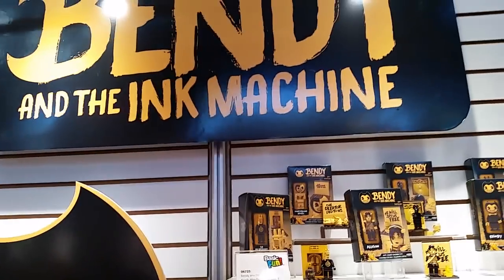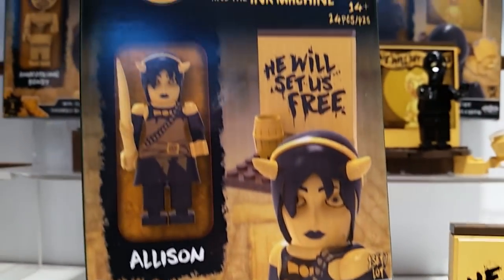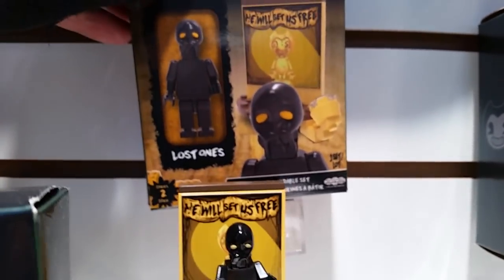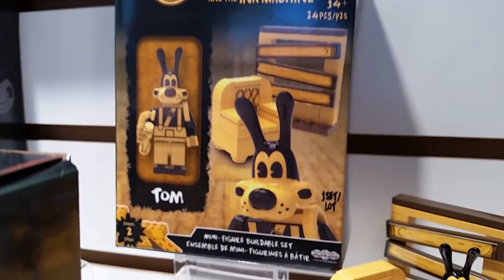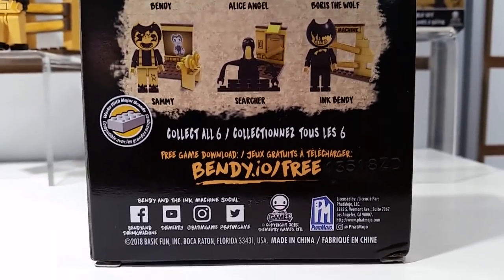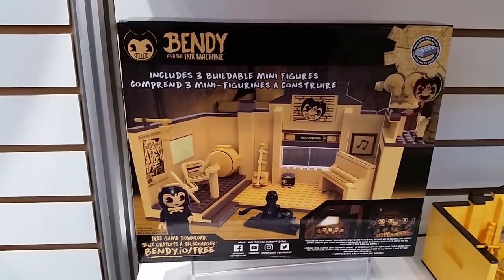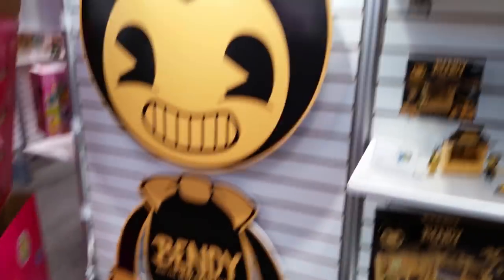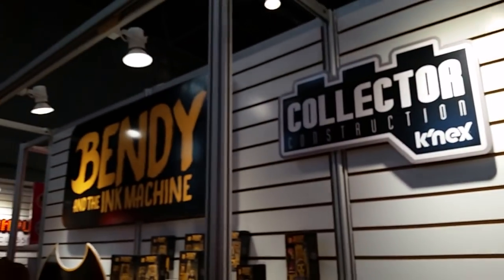Toy Fair 2019: Bendy and the Ink Machine at Basic Fun